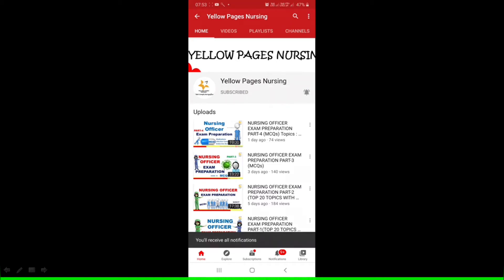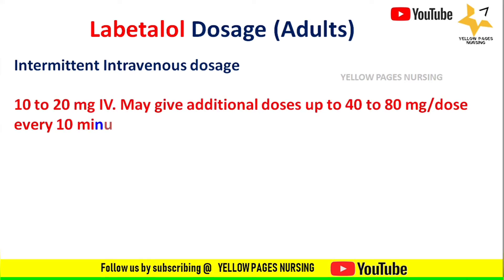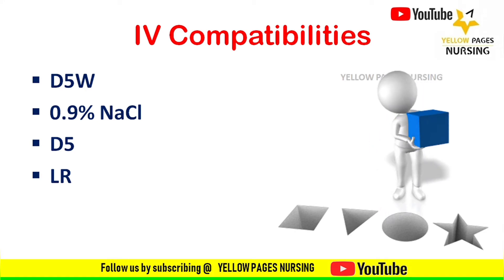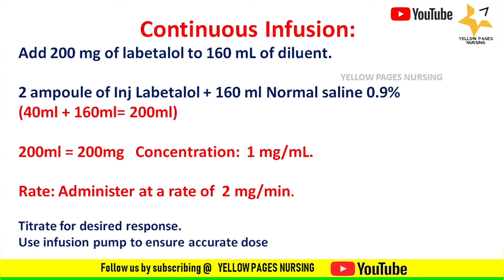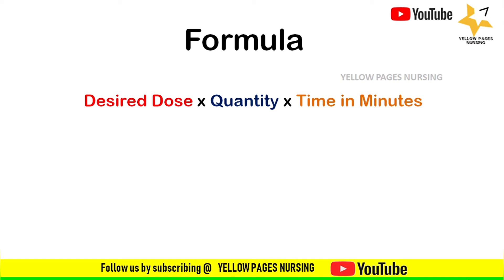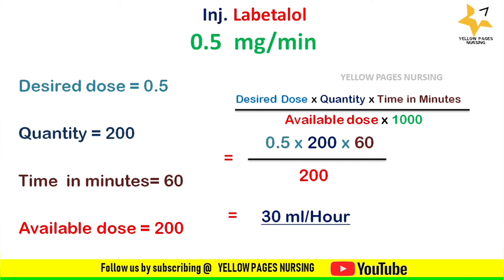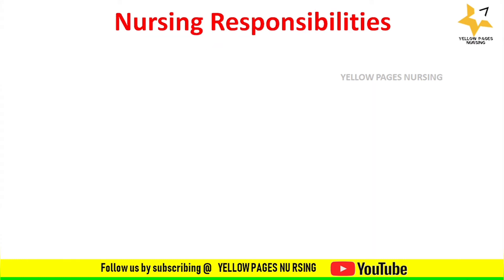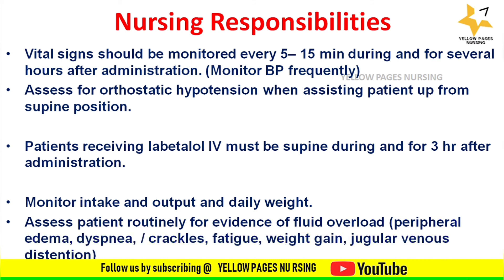Labetalol : Drug Calculation using infusion pump.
Beta Blockers

Labetalol Dosage (Adults)

Intermittent Intravenous dosage

10 to 20 mg IV. May give additional doses up to 40 to 80 mg/dose every 10 minutes until desired effect.

Continuous Intravenous Infusion dosage

Labetalol 2 to 8 mg/minute continuous IV infusion
Labetalol total dose: 50 to 200 mg. Max total dose: 300 mg.

Add 200 mg of labetalol to 160 mL of diluent.

2 ampoule of Inj Labetalol + 160 ml Normal saline 0.9%
(40ml + 160ml= 200ml)

200ml = 200mg   Concentration:  1 mg/mL.

Rate: Administer at a rate of  2 mg/min.

Titrate for desired response.
Use infusion pump to ensure accurate dose
Nurses Responsibilities

Vital signs should be monitored every 5– 15 min during and for several hours after administration. (Monitor BP frequently)
Assess for orthostatic hypotension when assisting patient up from supine position.

Patients receiving labetalol IV must be supine during and for 3 hr after administration.

Monitor intake and output and daily weight.
Assess patient routinely for evidence of fluid overload (peripheral edema, dyspnea, / crackles, fatigue, weight gain, jugular venous distention)